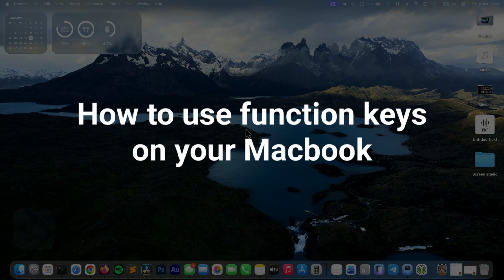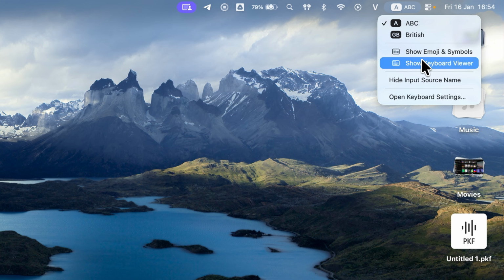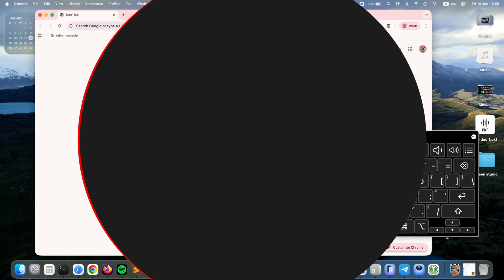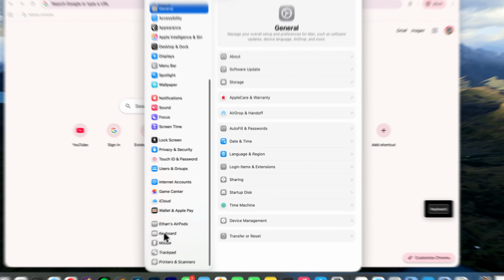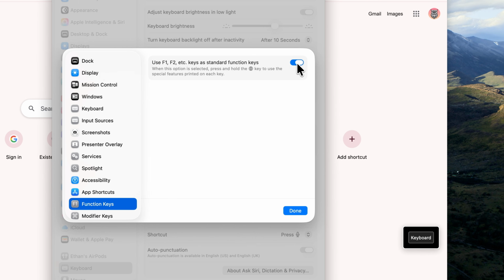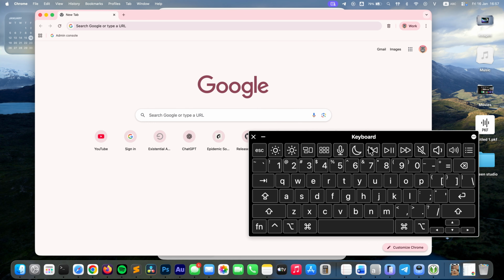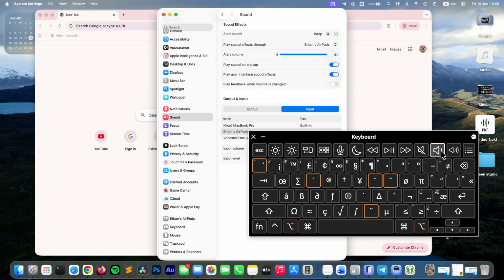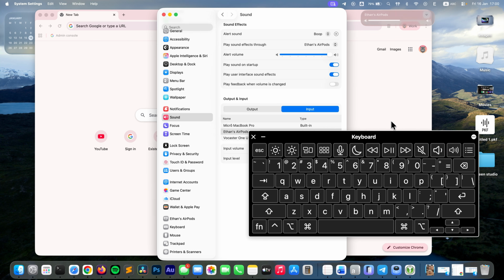How to Use Function Keys on Mac - Media Keys vs Standard Function keys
In this video, I explain the difference between Media Keys and standard Function Keys for M1 through M5 chips.

By default, F1-F12 on macOS act as media controls. If you want them to work like standard keys (great for developers!), this tutorial is for you. I'll walk you through the System Settings to customize your keyboard workflow.